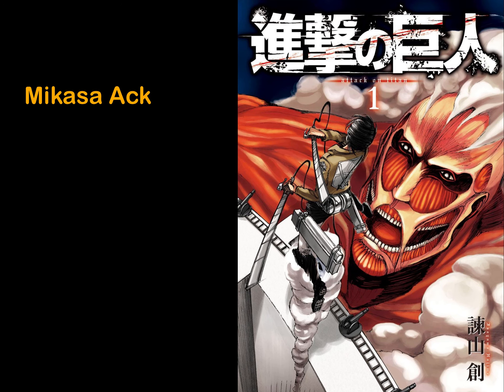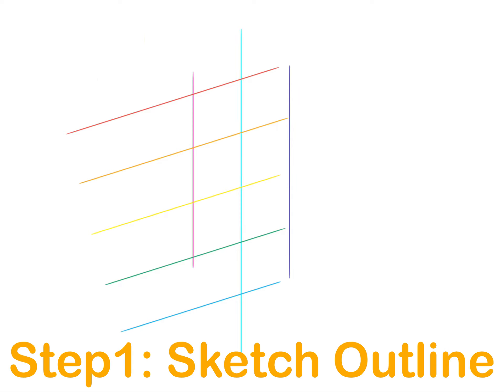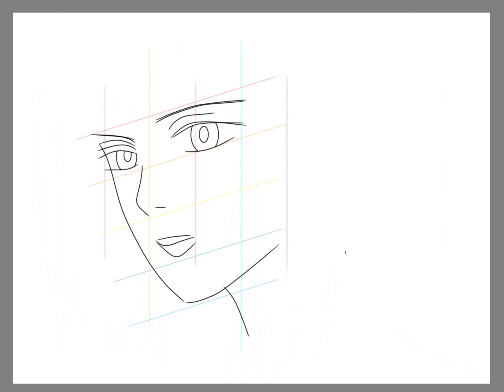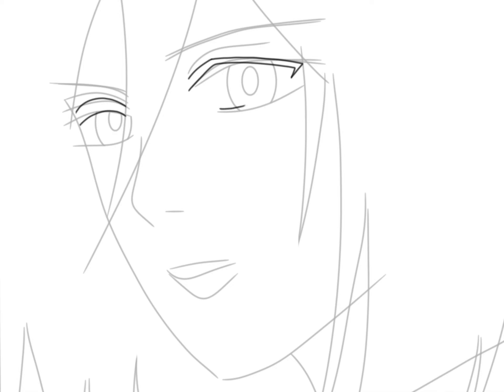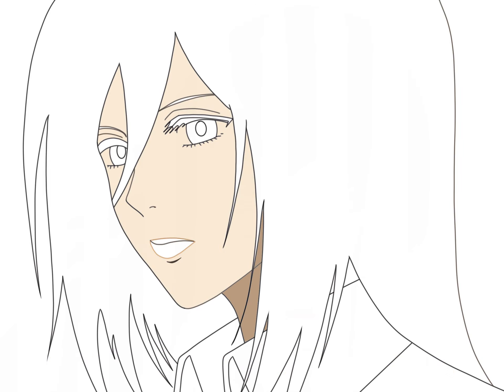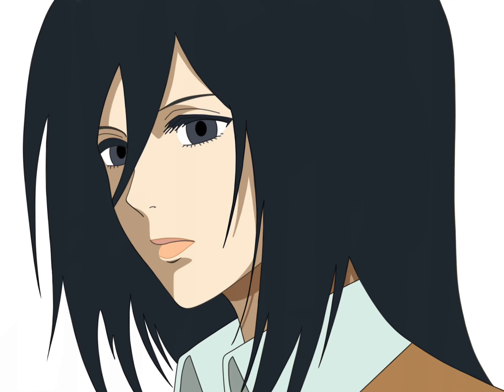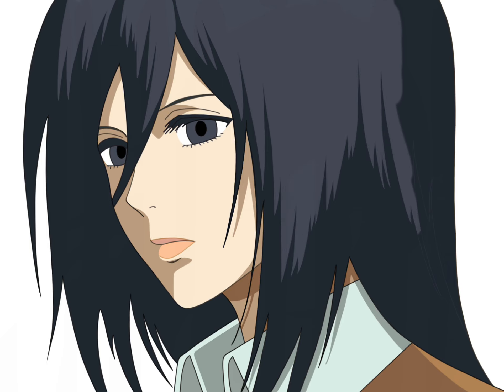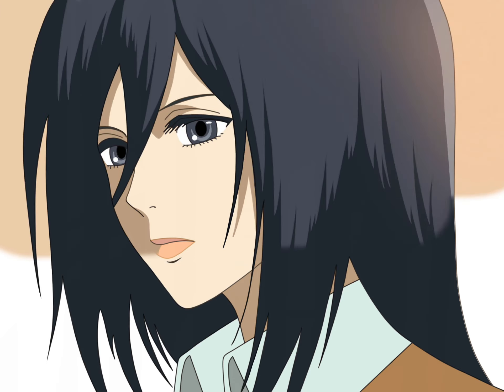How to draw a girl MIKASA ❤️‍🔥 Easy anime drawing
Mikasa Ackerman | Attack on Titan
ミカサ・アッカーマン | 進撃の巨人
三笠·阿克曼 | 进击的巨人

How to Draw Anime Boys Girls Characters Eyes Face Hair Head Female Male Body Hands Backgrounds Tips | Easy Anime Manga Drawing Tutorial for Beginners Step By Step on iPad Panel Digitally with Procreate or ibis Paint x | 4K